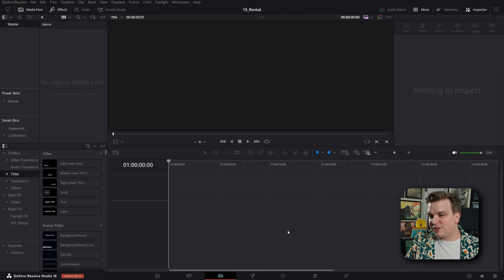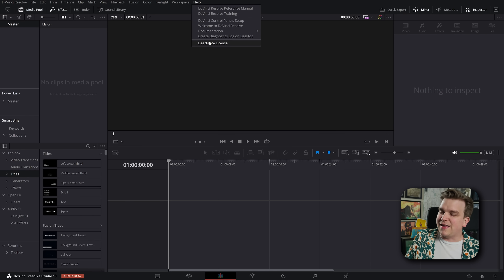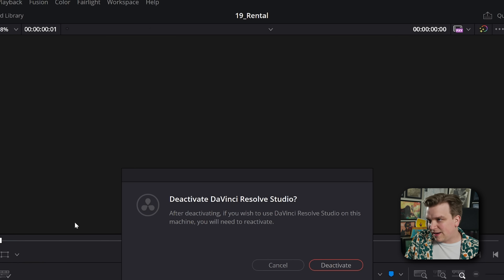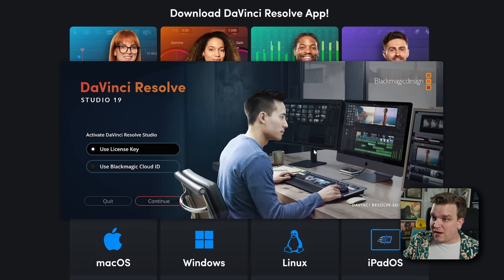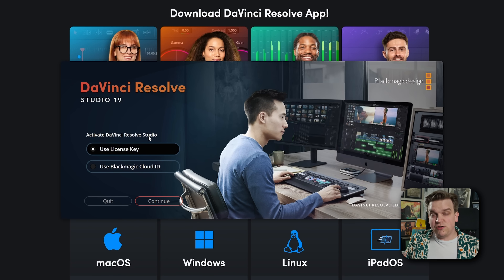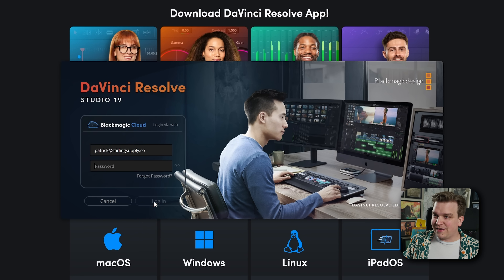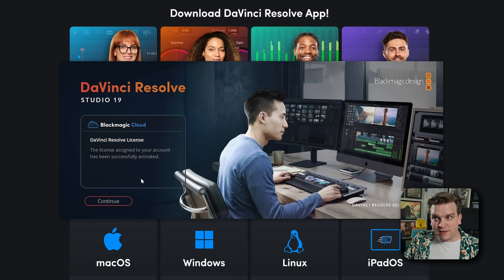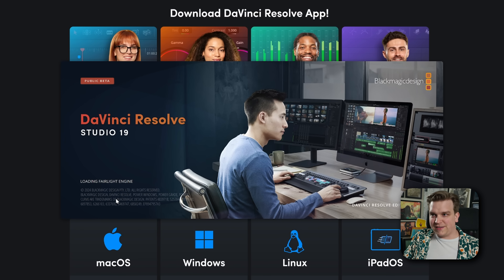Get DaVinci Resolve Studio for 90% Off (Kinda)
DaVinci Resolve Studio Rental Licenes are now available. Is this Good? Bad? Who is this actually for?